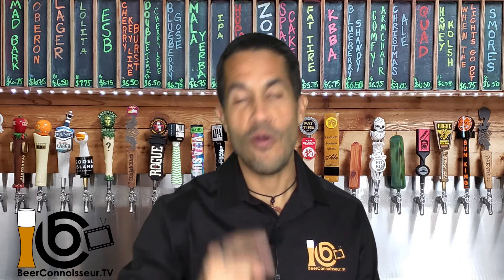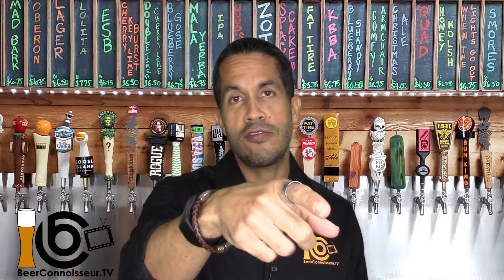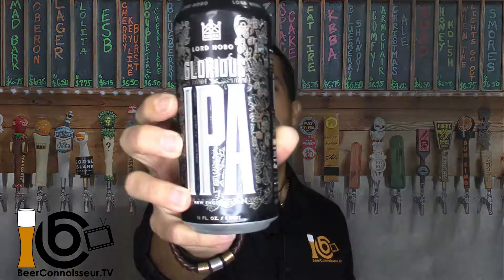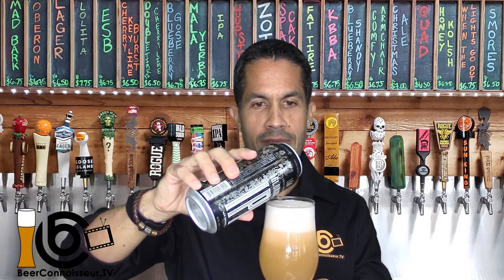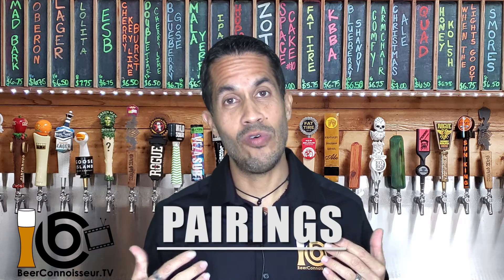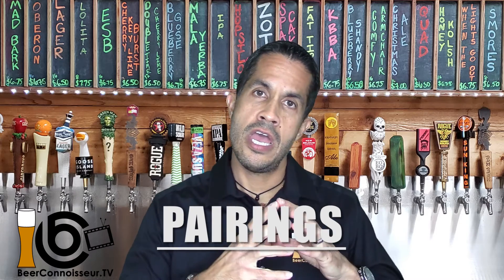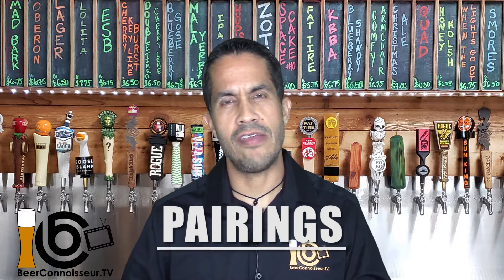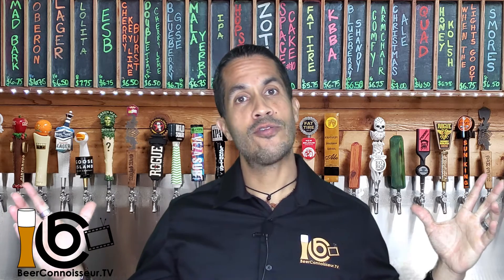Lord Hobo Glorious IPA | Beer Tasting & Pairing 🍺 | Beer Connoisseur TV📺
My name is Eddie and I have tasted and sampled many beers from all around the world and it is my passion to help you find that perfect beer you are looking for. Whether you are looking to try something different or there is something specific you are looking for to pair with your food, I got your back.  On this channel, I taste and review all kinds of beer and give you my most honest opinion as well as some ideas for pairing them with your food.

Today's star is:
🌟🌟🌟Lord Hobo Glorious IPA🌟🌟🌟

🍺Appearance
* Color - Pale Orange
* Clarity - Hazy
* Carbonation - Lots of carbonation
* Foam retention - Large head and low retention (30-45 seconds)

🍺Aroma
* Tropical fruit aromas, peach, pineapple, mango, citrus tones, like orange or grapefruit with hints of grapes
* Tropical, fruity hops
* No distinct malt aromas

🍺Flavor and aftertaste
* Starts bitter on the tip of the tongue
* Fruit juices come quick, peach, pineapple, mango
* Danky throughout
* Ends with grapefruit-kind of bite, bitter
* Very refreshing

🍺Body
* Light-to-Medium body
* Dry finish

🍺🍴Pairings
As a general rule, IPAs are good to pair with spicier foods because the bitterness enhances the flavor of the food, yet with fruit or citrusy IPAs (such as NEIPAs and some West Coast IPAs), this is not the case, because they generally do not carry enough punch to stand up to the spices. Fruit IPAs are good to pair with lighter, still flavorful foods, such as well seasoned lean proteins and seafood. Depending on the intensity of the fruit flavors, I do not recommend them with fattier, heavier dishes, so, avoid barbecued or chargrilled foods here!

Some more specific food and beer pairing ideas with Lord Hobo Glorious IPA are:
* Ceviche
* Peach-Glazed Chicken
* Fish Tacos with Peach Salsa
* Cheese: Cheddar (aged not more than 12 months)

👑👑👑 UNLOCK THE SECRET HERE👑👑👑
❤️️❤️️❤️️ Dessert and Beer Pairing: Peach Cobbler ❤️️❤️️❤️️

Do you have any other ideas on what to pair this beer with?